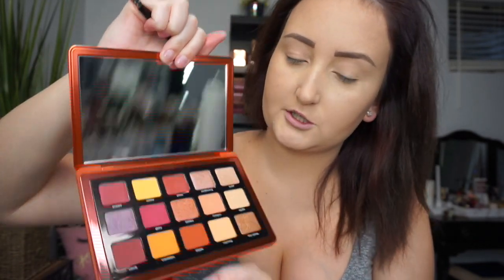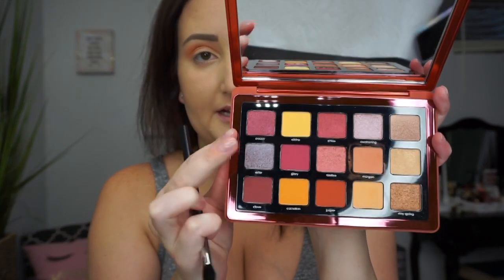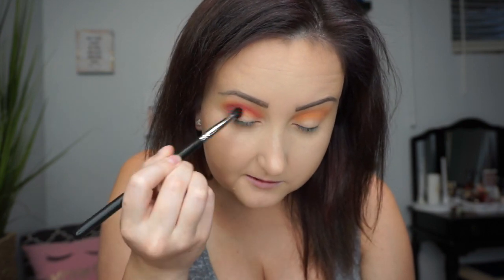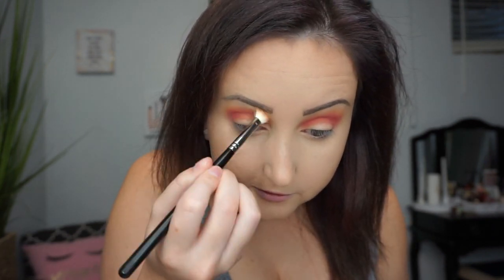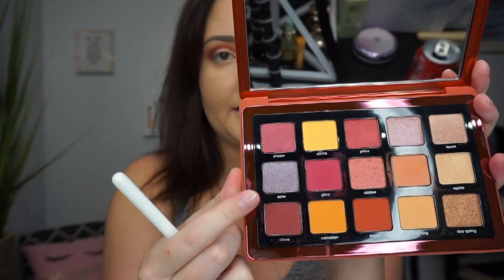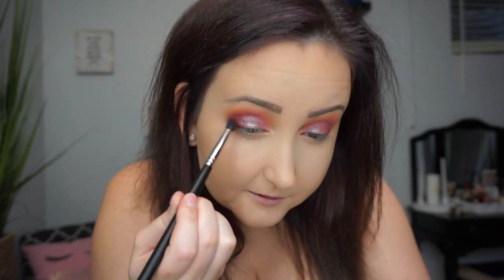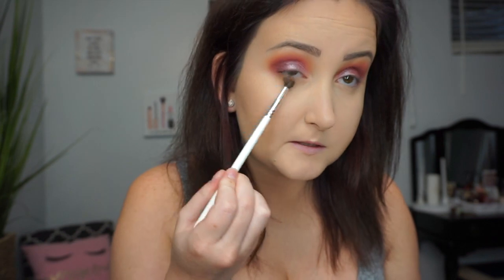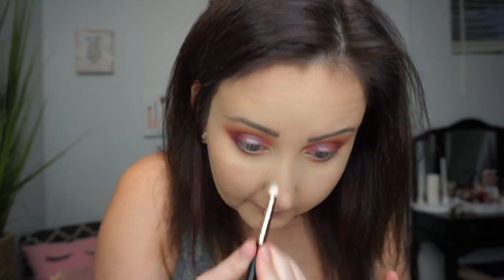Natasha Denona Sunrise Palette Tutorial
Hey guys! So today I am doing a tutorial using the new Natasha Denona Sunrise Palette! I also tried out my new tripod I picked up and a different angle. Let me know what you think!

LTK day is coming up! Which means soo many good sales that you can only get from there! Be sure and follow me before June 23rd!!

I started a blog!! Go check it out!